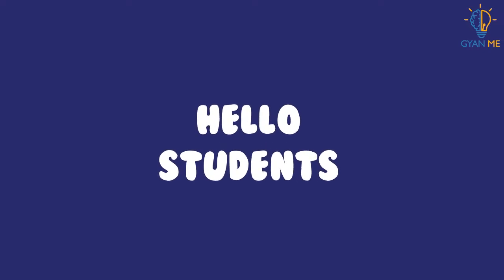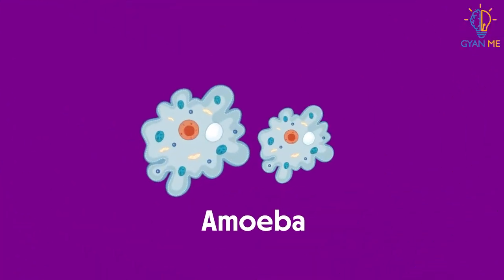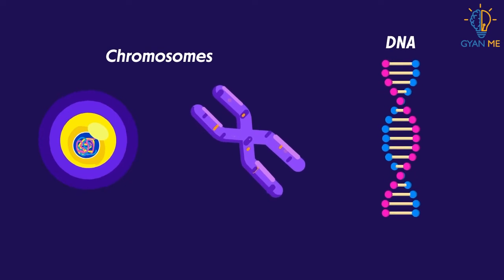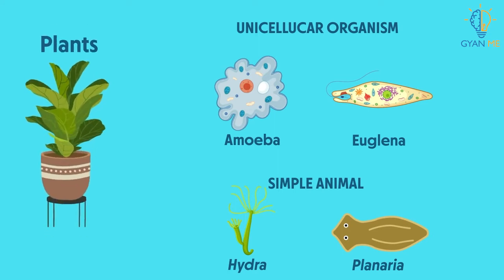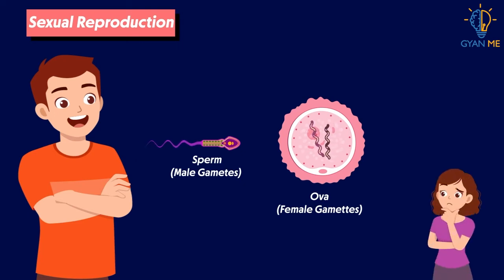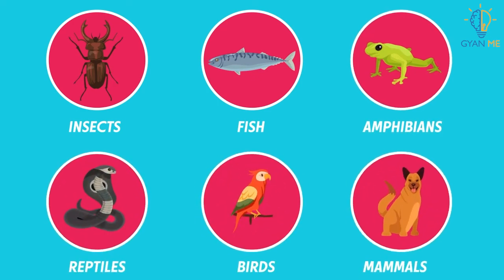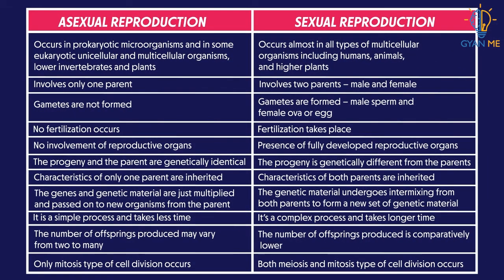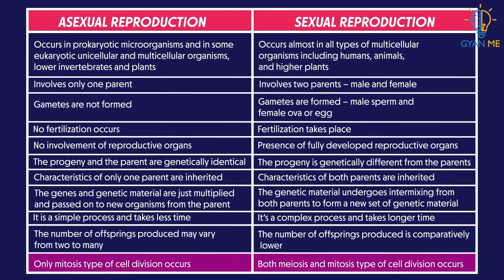Asexual & Sexual Reproduction | Part 2 | Ch. 8 | English | Class 10